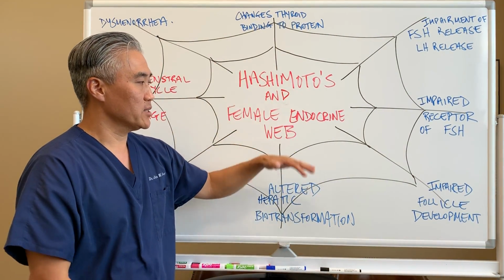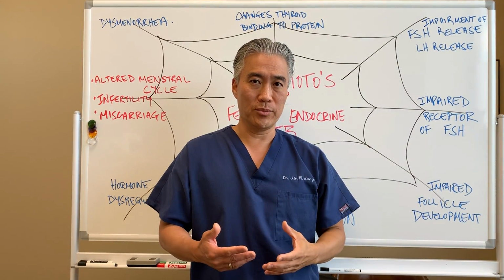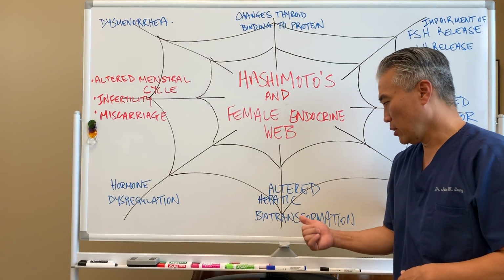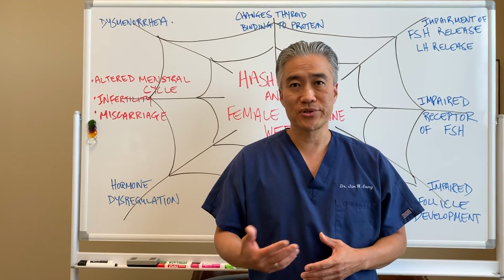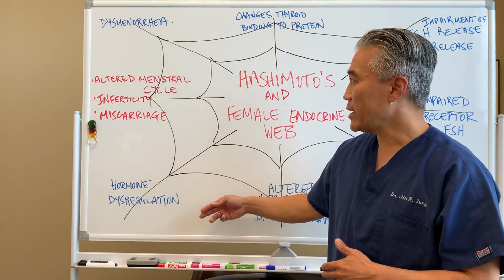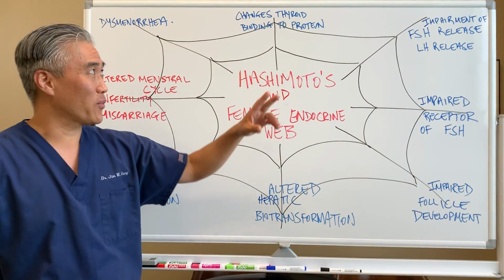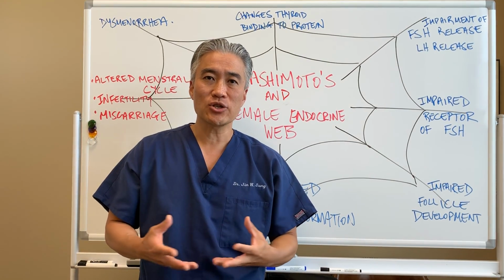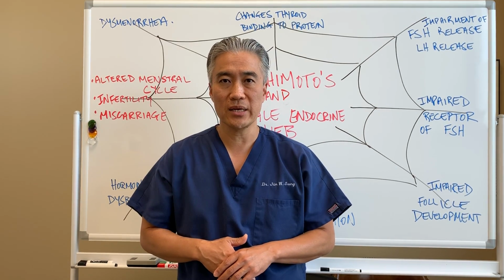Hashimoto's Thyroiditis and Female Endocrine Web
Dr. Jin Sung specializes in the management of complex chronic conditions in Massachusetts, 30 minutes north of Boston.  He utilizes natural and alternative therapies to help manage complex cases such as Hashimoto's, autoimmune conditions, IBS, SIBO, chronic fatigue, brain fog, early Alzheimer's etc.

You can call the office for a complimentary phone consultation to see if Dr. Sung can help you.

Dr. Sung's Online Supplement Dispensary-conditions apply.  Must do consultation to access online store.